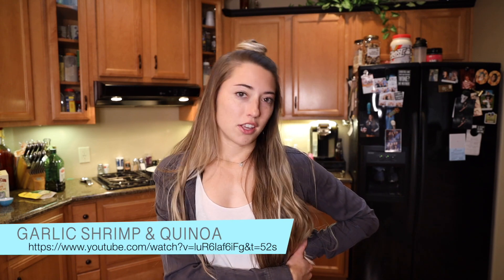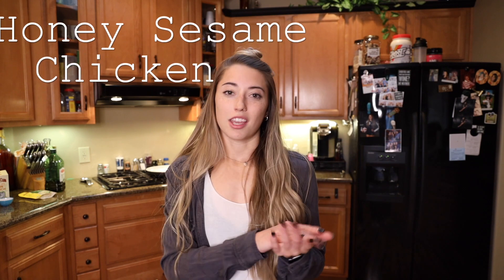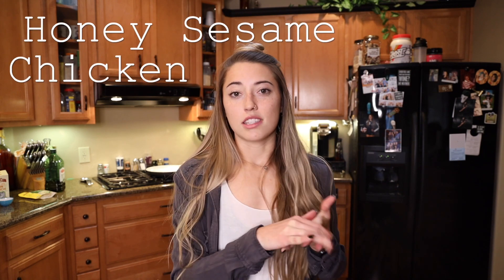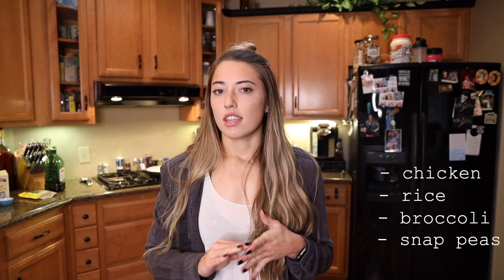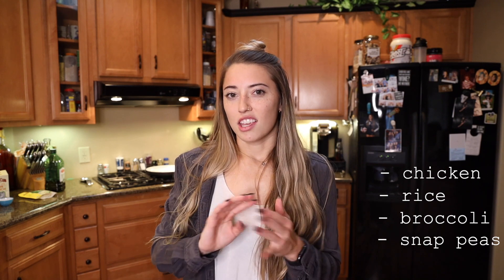Honey Sesame Chicken MEAL PREP!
- 3-4 chicken breasts
- 1 cup of rice
- 3 cups of broccoli
- 3 cups of snap peas
- 1/4 cup water
- 1/4 cup coconut aminos
- 1/4 cup honey
- 1 tbs sesame oil
- 1 tsp corn starch
- 1/2 tsp red pepper flakes

1 bowl of this will be around...
- 445 calories
- 50g carbs
- 33g protein
- 9g fat